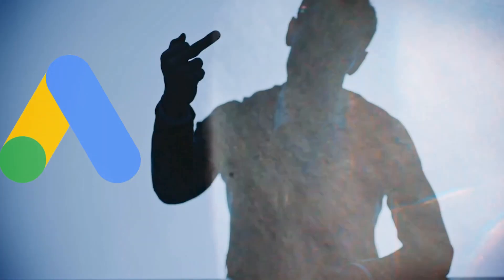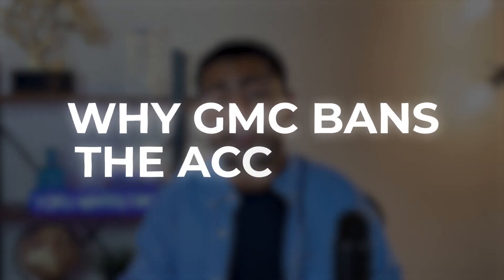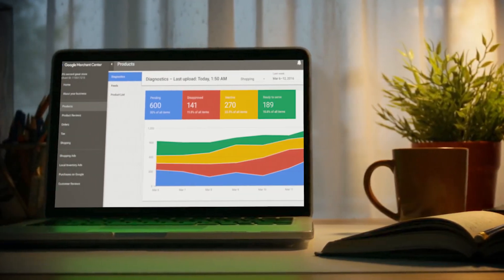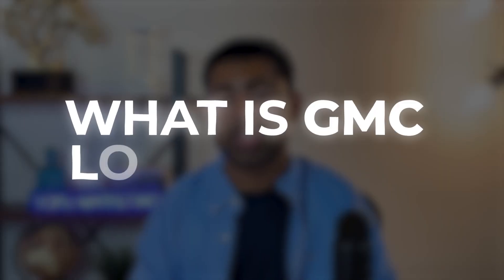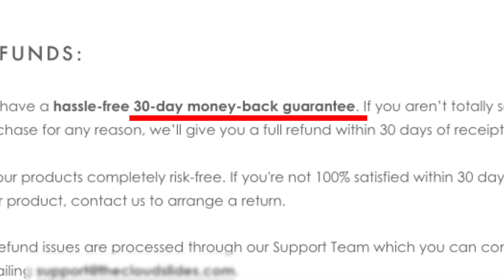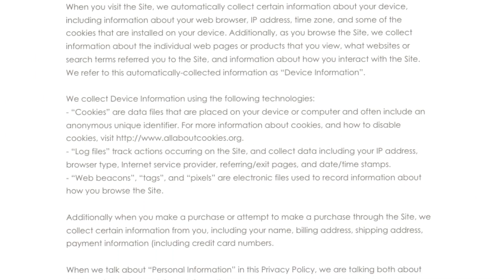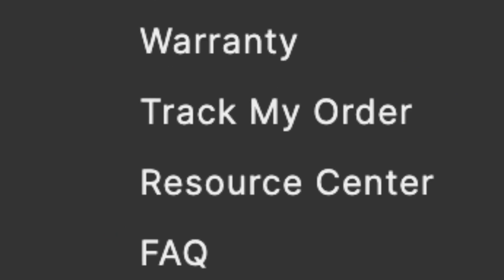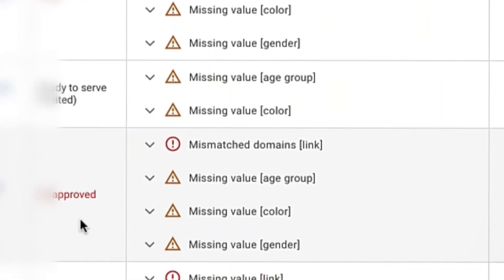Google Merchant Center SECRET That Experts Won't Tell You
This is one MAJOR Google Merchant Center secret experts hide from you. Never get suspended again!